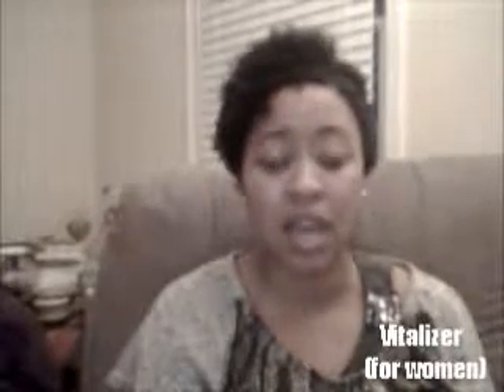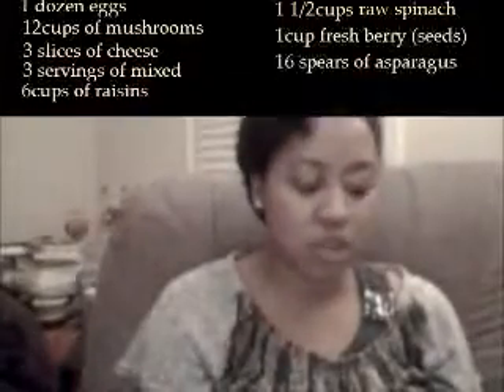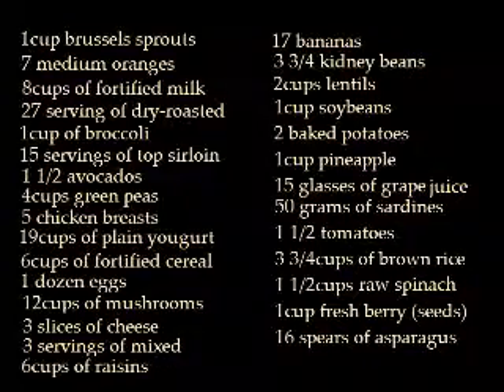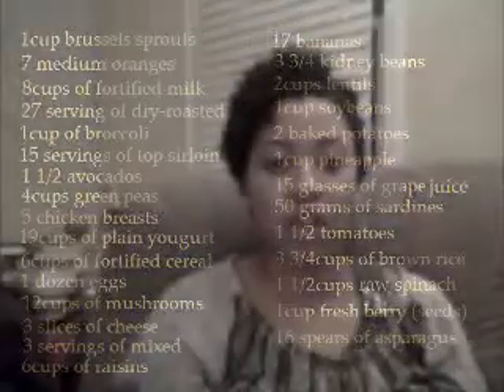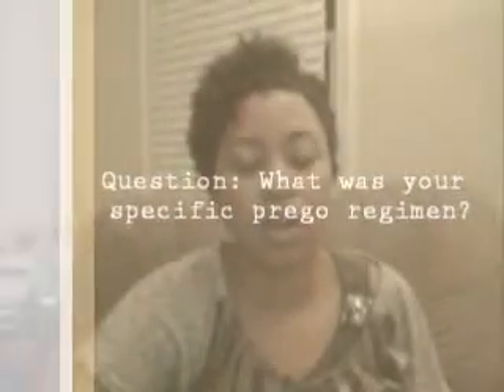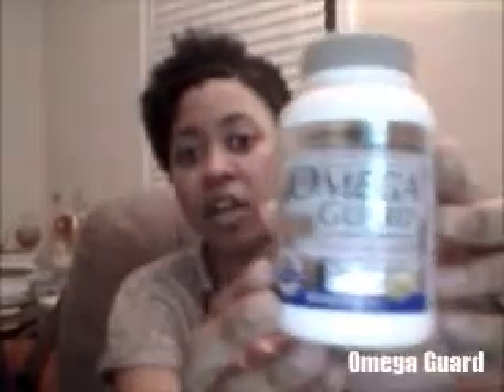The Best Pregnancy Ever - Part Two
In this video I share from my personal experience and research. These are my top suggestions on what to take to have energy, stay healthy and have the best pregnancy ever ;)

Direct message me if you'd like to know more or would like a personal consultation ;)